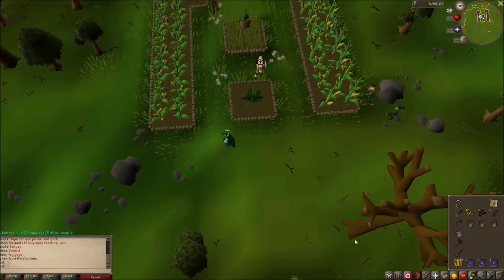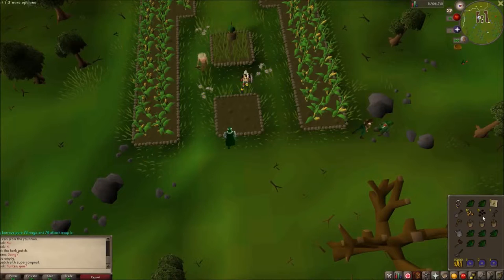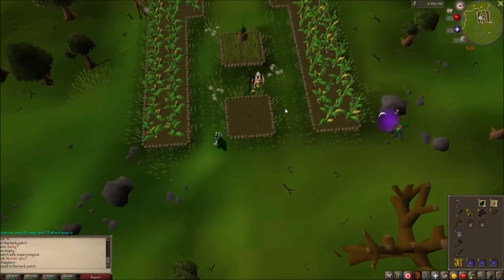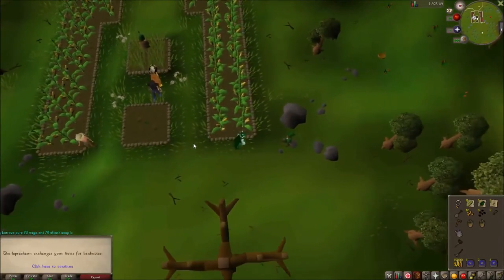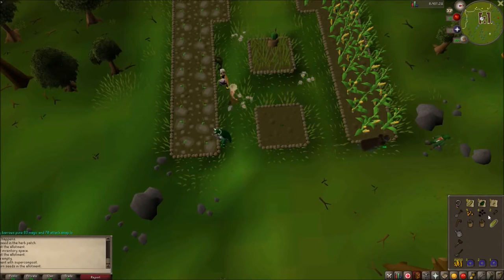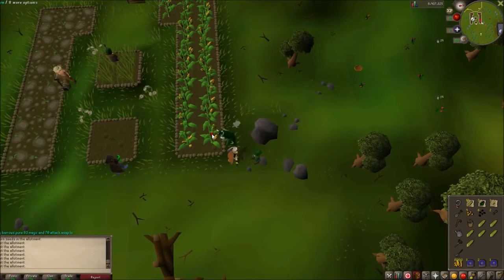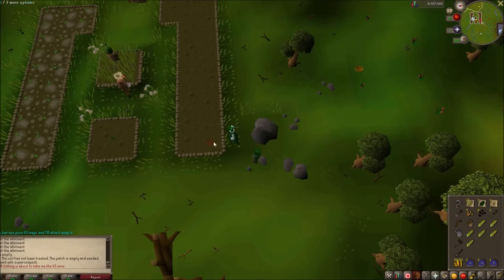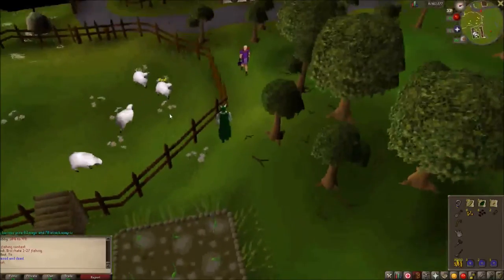Mr Harvests Ep 9 ~ How i do my farming runs!